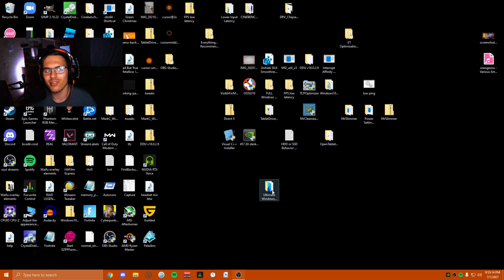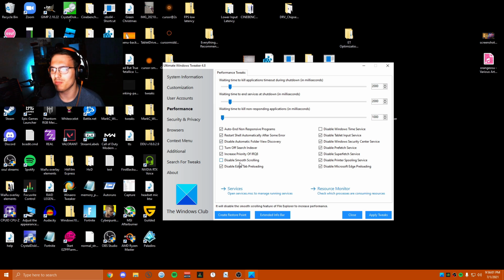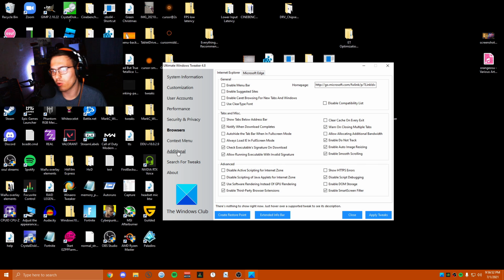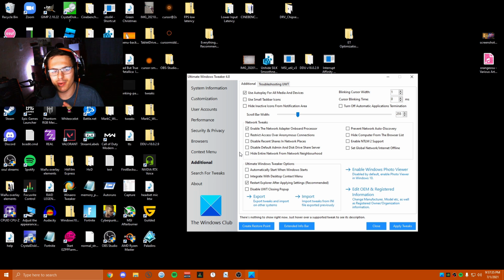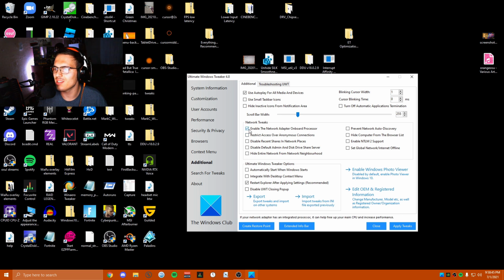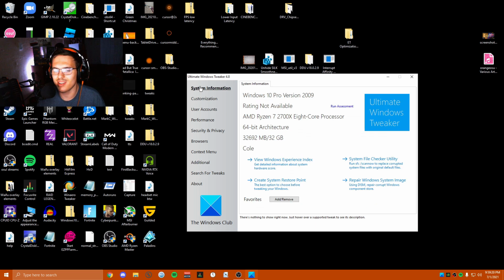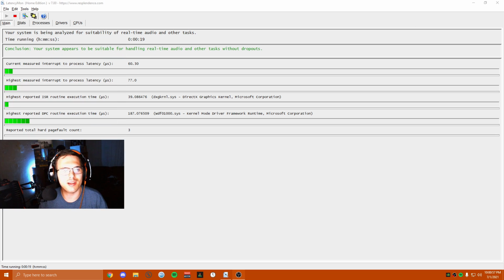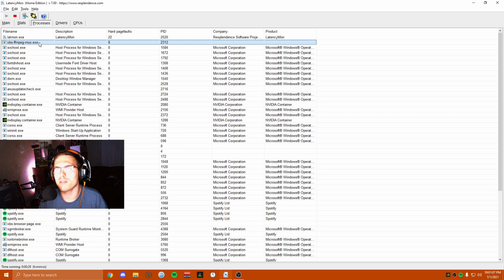New latency reduction tweak for windows 10 almost 0 latency!!!